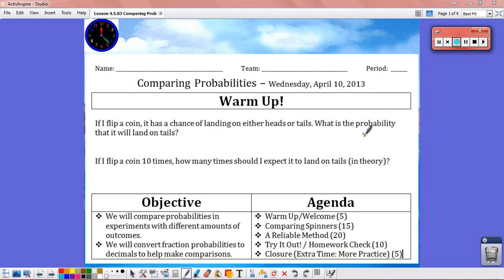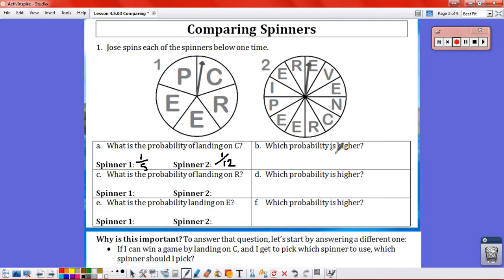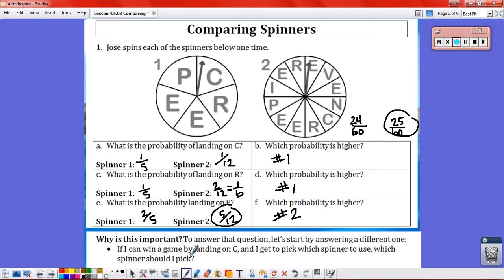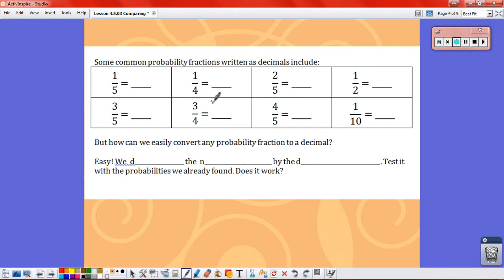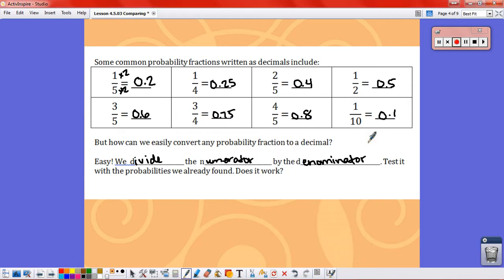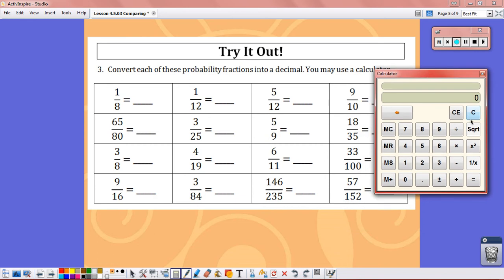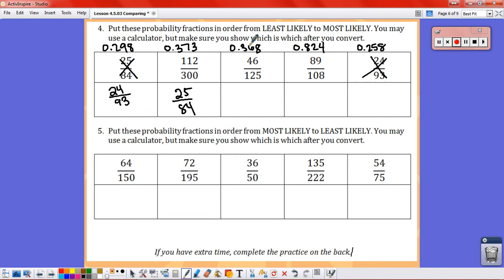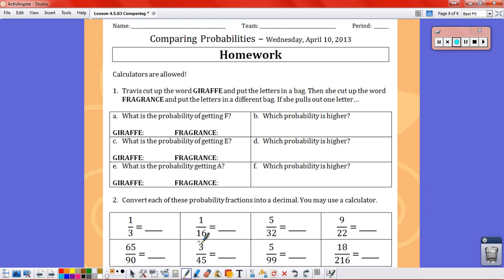4.5.03 Comparing Probabilities